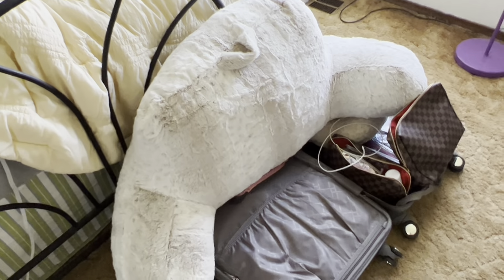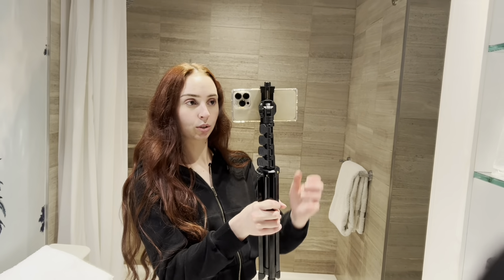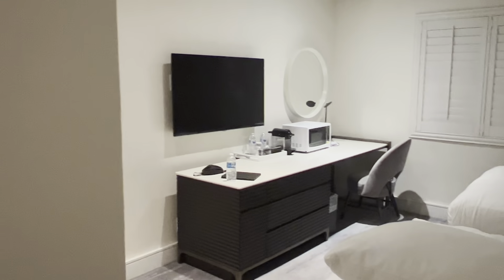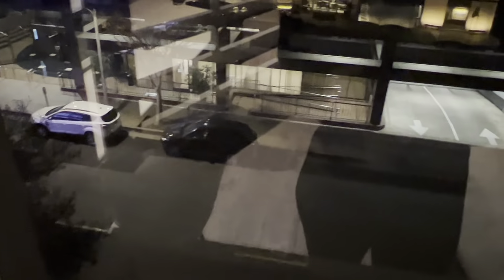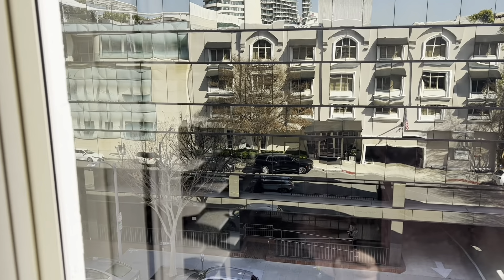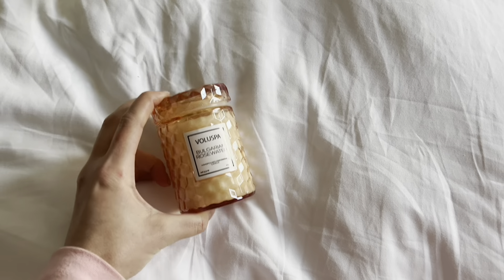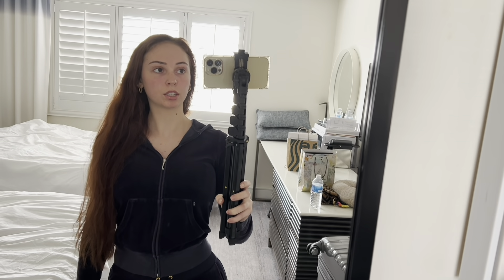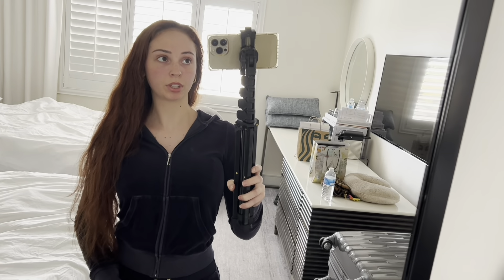MY BREAST AUGMENTATION SURGERY VLOG + EXPERIENCE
come to LA with me for my breast augmentation surgery!